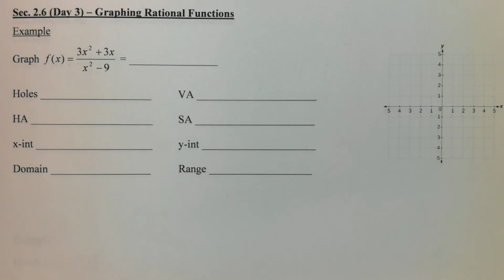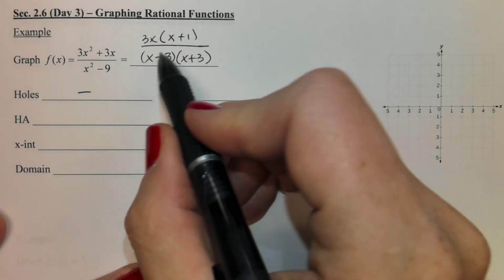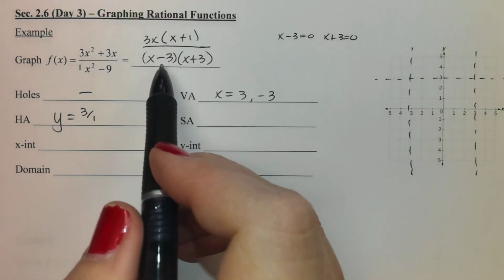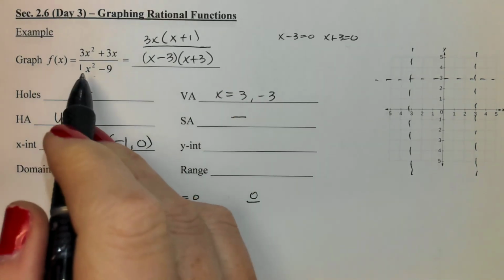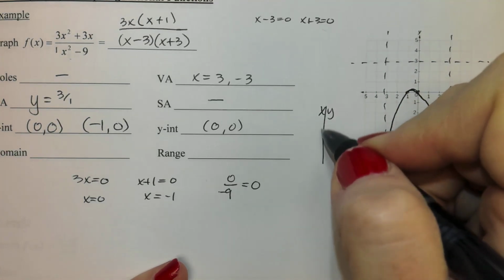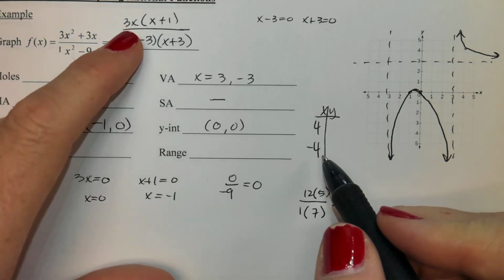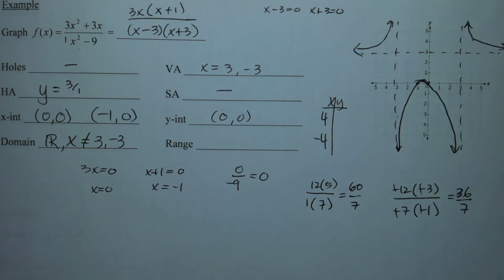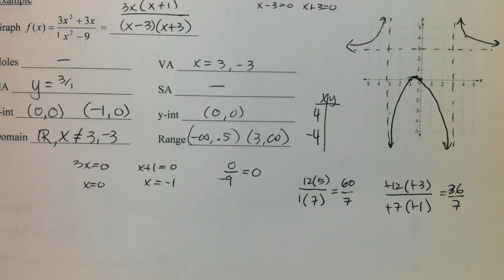Sec. 2.6 (Day 3) - Graphing Rational Functions